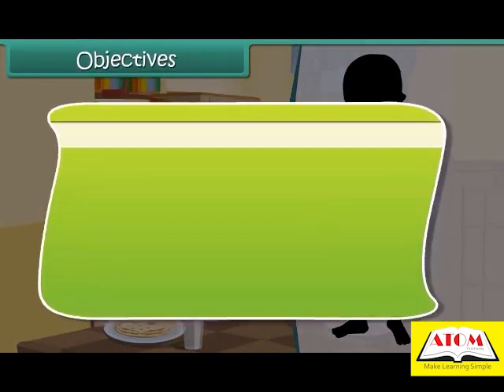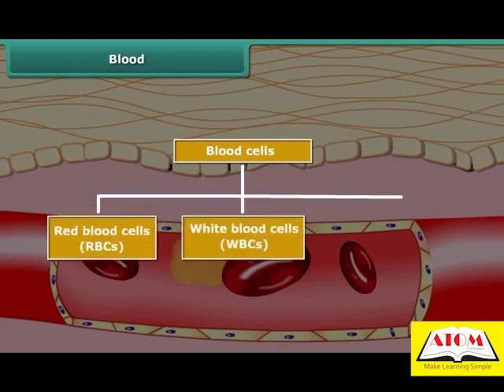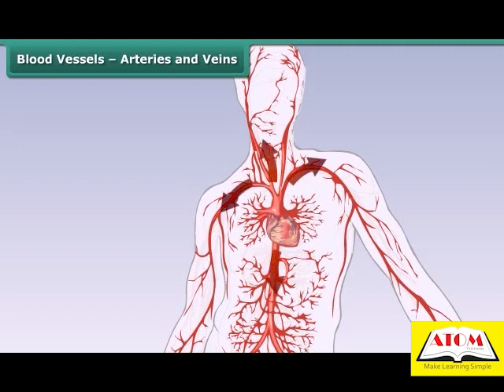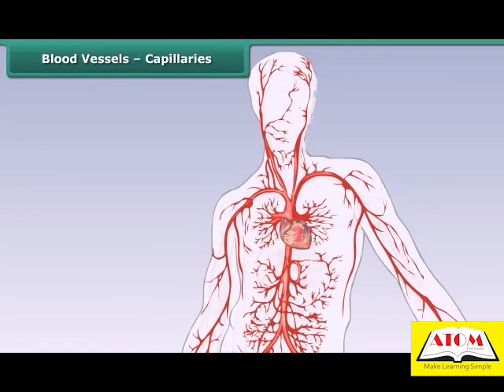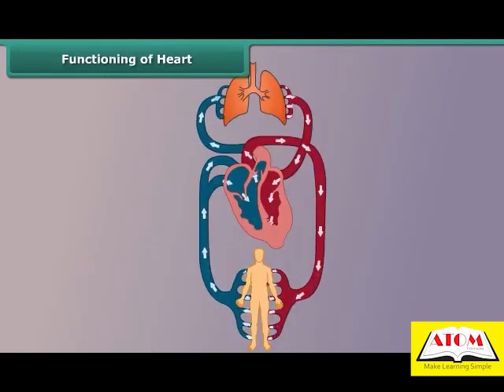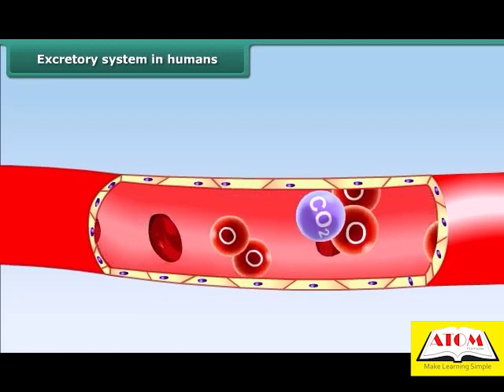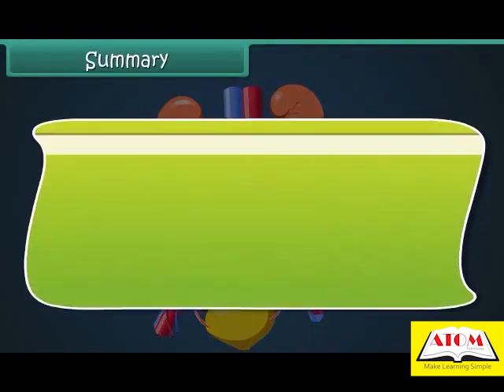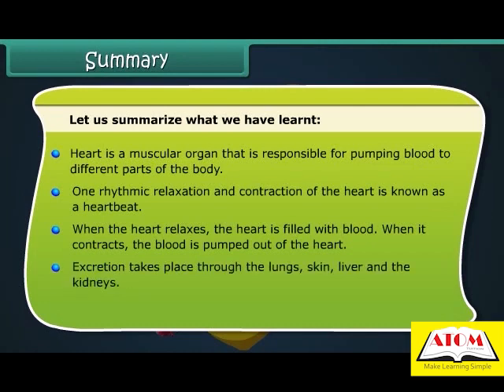7th- science english- Transportation in animals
In this video, we will be exploring the fascinating world of transportation, which is the process of moving substances such as oxygen, nutrients, and waste products throughout the body. We will cover the basic concepts of transportation in animals, including the different types of blood vessels and the circulatory system.

We will also cover the role of the heart in pumping blood throughout the body and the importance of oxygen and hemoglobin in the transportation of oxygen. Additionally, we will discuss the concept of immunity and how white blood cells play a crucial role in the body's defense against diseases.